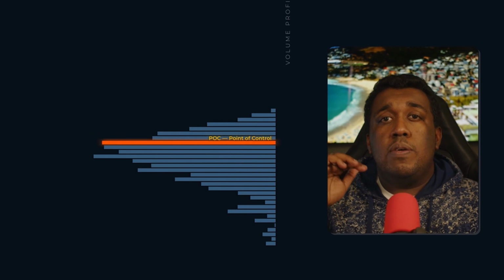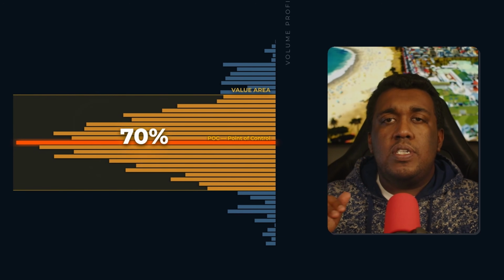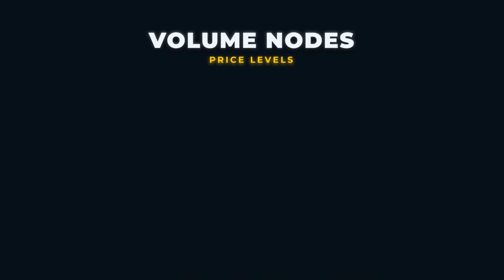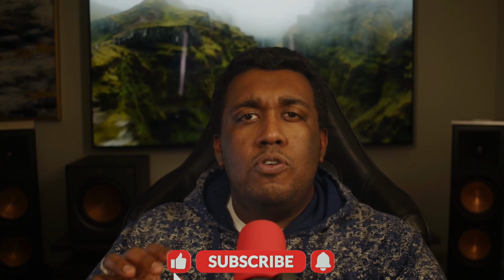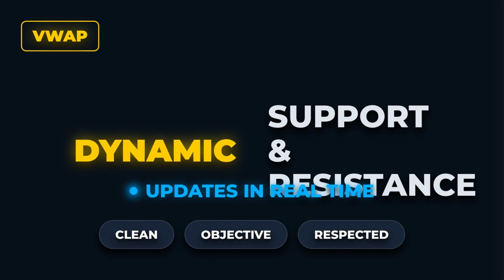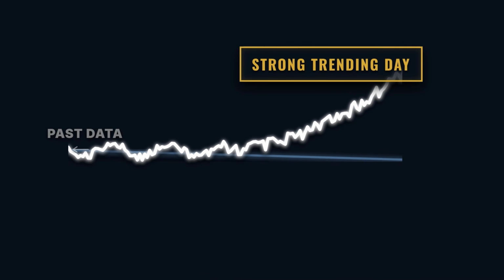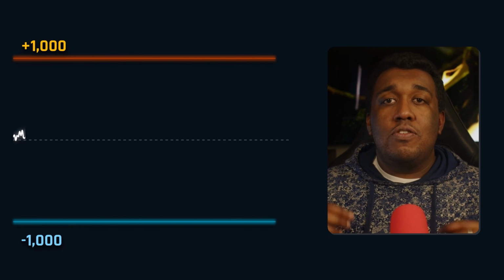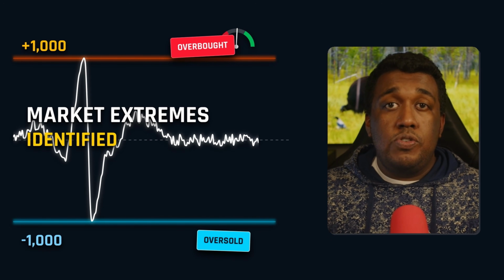5 Best Indicators For Day Trading (Step By Step Guide 2026)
Unlock the power of data-driven trading by mastering the most reliable tools used by professional investors. This countdown explores the top five indicators that help identify market trends, momentum, and potential reversal points with high precision. Whether you are a beginner or a seasoned pro, these essentials will help you refine your strategy and trade with greater confidence.

0:00 Best Indicators for Day Trading
0:33 Volume Profile Indicator
0:58 Point of Control Volume Profile and Value Area
2:22 Volume Profile Trading Strategy
2:53 MACD Histogram Fade and Divergence
4:51 MACD Strategy With VWAP and EMA Confirmation
5:33 RSI Divergence Explained
6:35 RSI Hidden Divergence Trading Strategy
8:04 9 and 21 EMA Strategy
8:47 EMA Pullback Strategy: The 9/21 Pocket
10:13 VWAP Indicator Explained
12:05 VWAP Strategy: Reclaim or Rejection
12:38 NYSE Tick Indicator: The Bonus
14:26 Best Indicators for Day Trading Recap